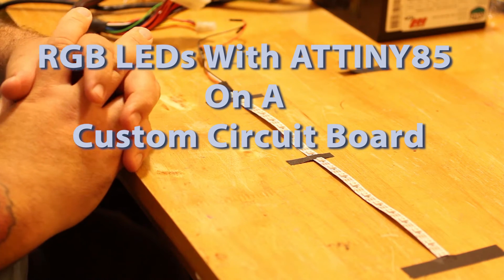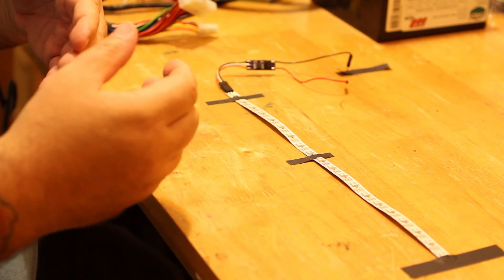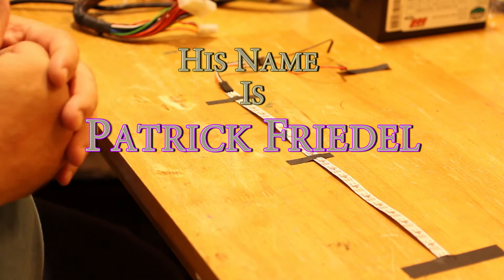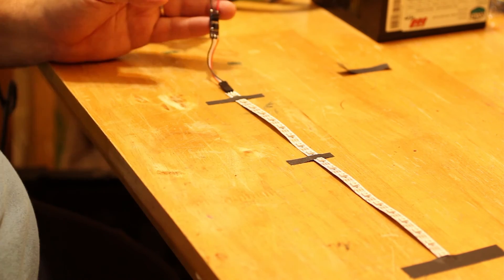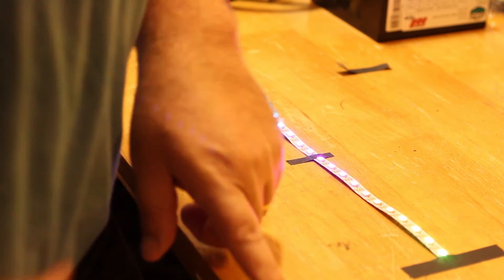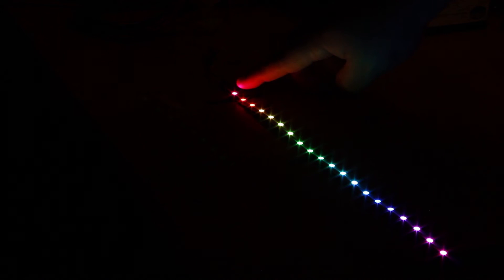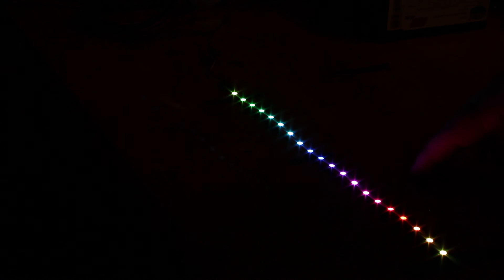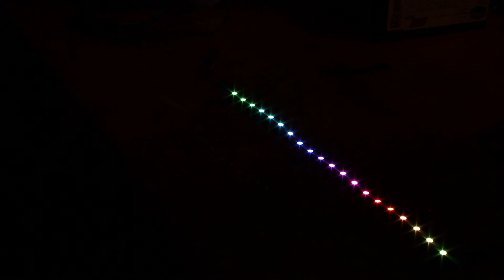RGB LEDs With ATTINY85 On A Custom Circuit Board